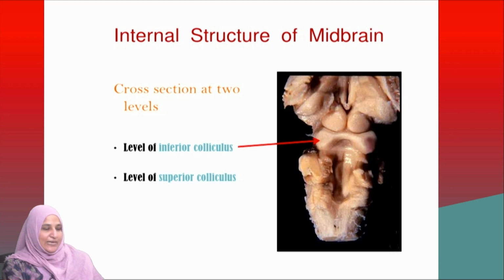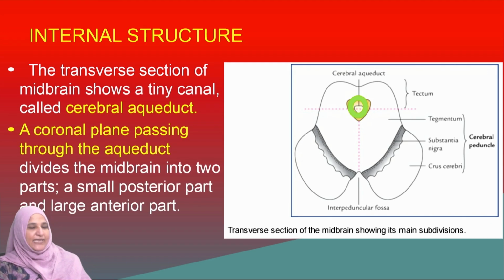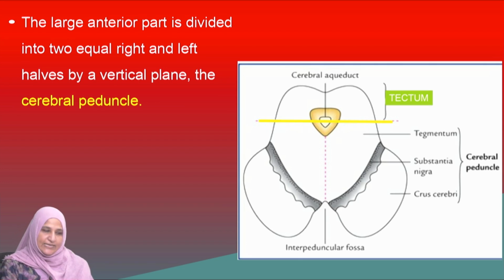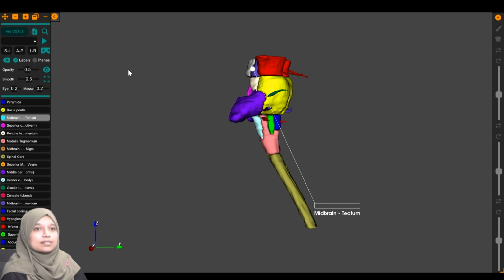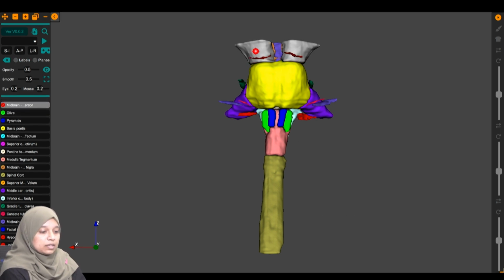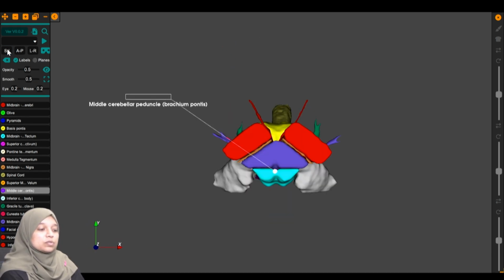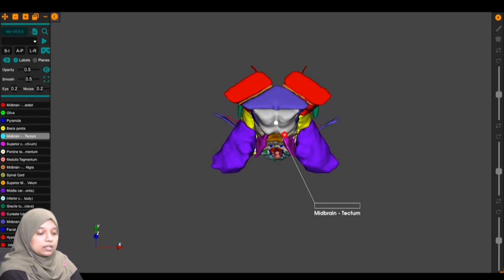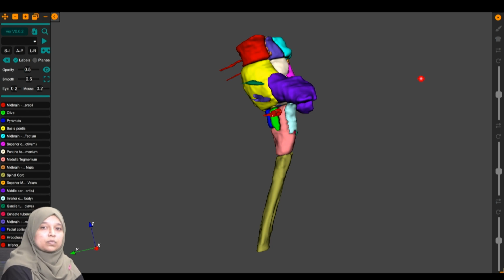Internal Structure of Mid Brain